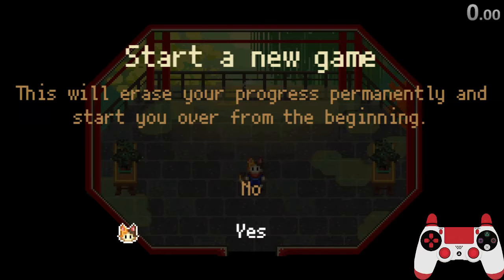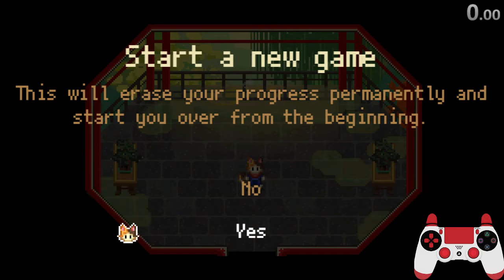Theoretical: Champion Island Games All Trophies sub-8:30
The Discord is currently deliberating the usage of autoclickers.